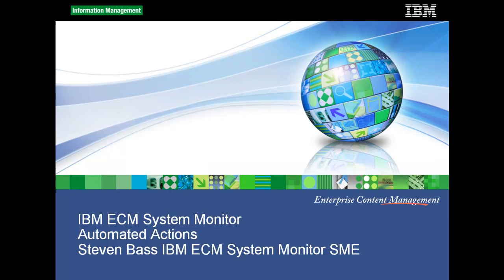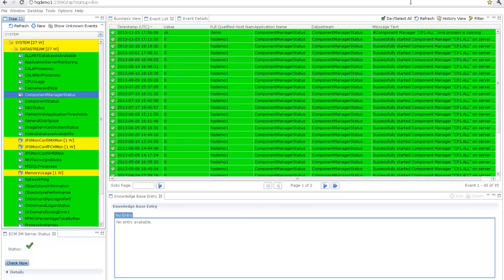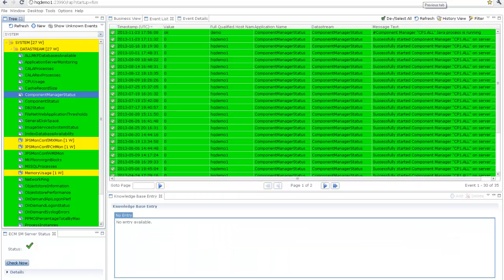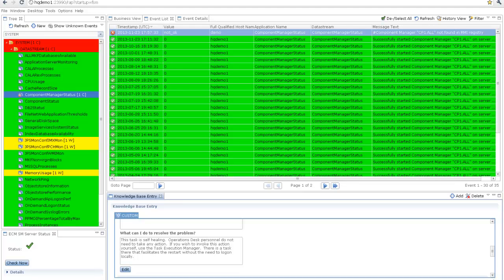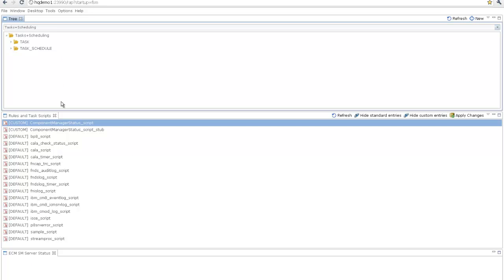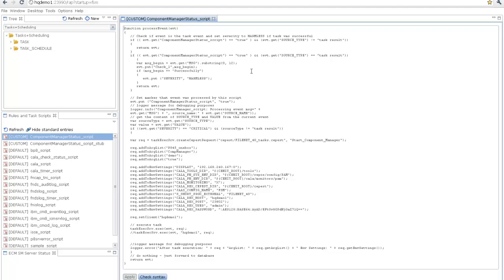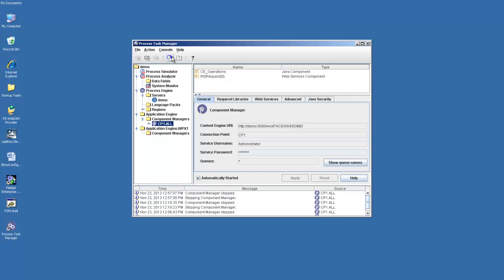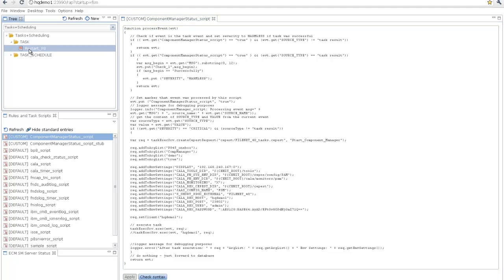Automated Actions with IBM ECM System Monitor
Video tutorial on how to create Automated actions with IBM ECM System Monitor